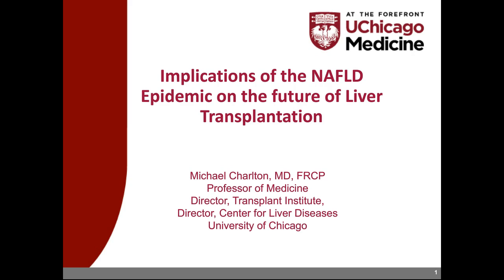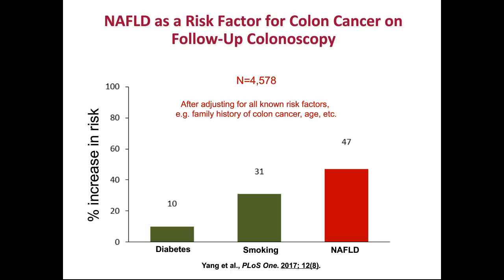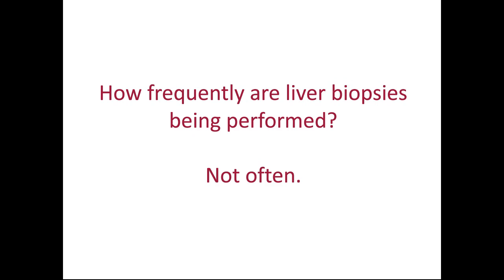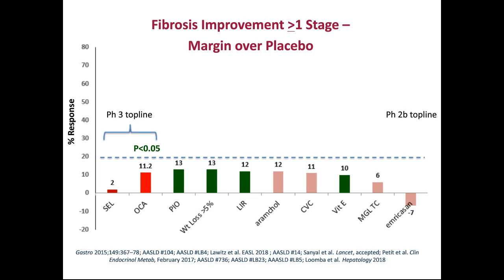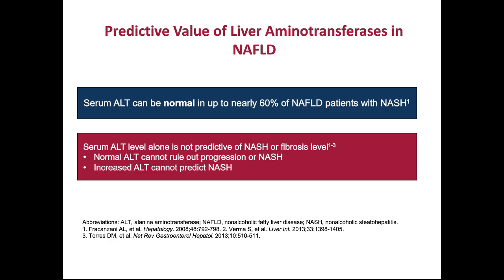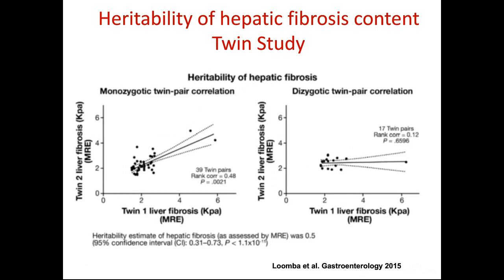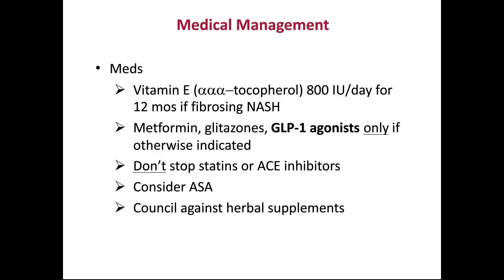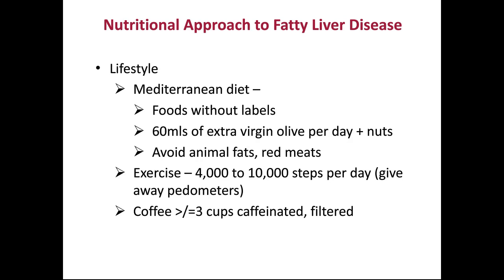Implications of the NAFLD Epidemic on the Future of Liver Transplantation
In this webinar, Dr. Michael Charlton will provide insights on the impact the fatty liver epidemic will have on donor demand, donor supply and transplant demand.